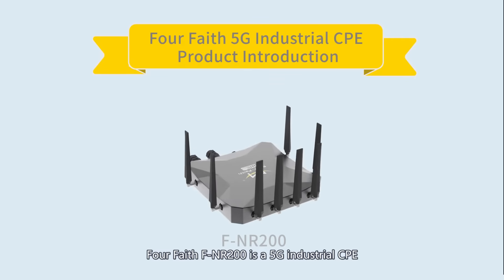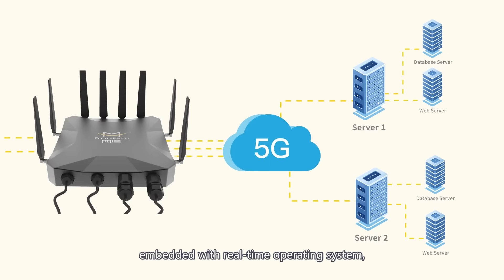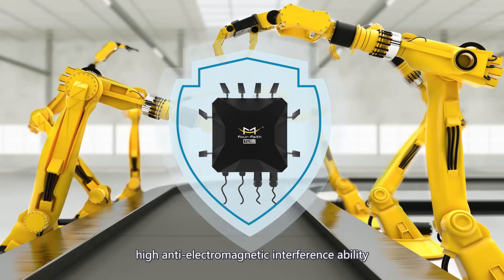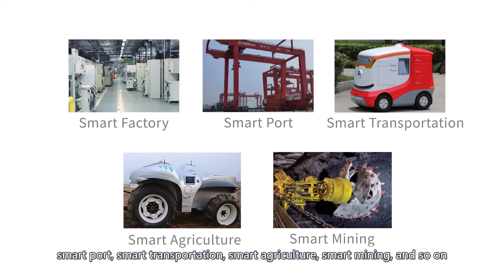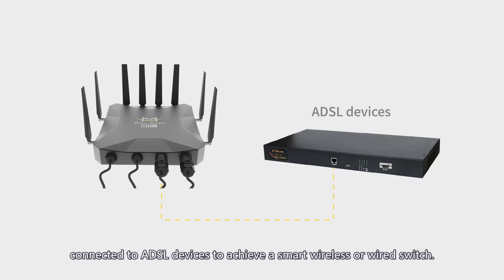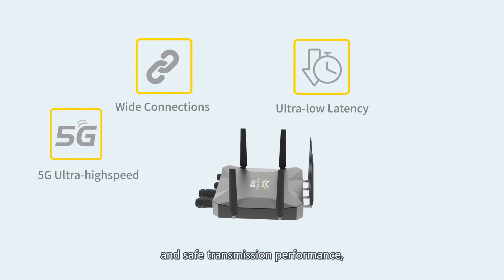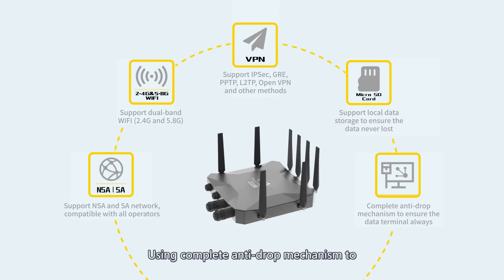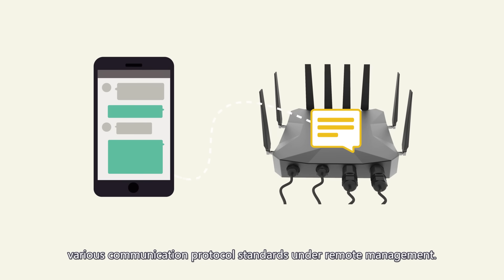F-NR200 is a 5G industrial CPE | Internet of Things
F-NR200 is a 5G industrial CPE for the Internet of Things (IoT), it uses a high-performance industrial level 32-bit communication processor and wireless module, embedded with the real-time operating system as the software platform, and using 3G/4G/5G cellular network to provide users with wireless long-distance large data transmission function.